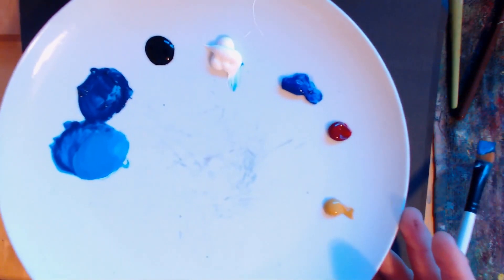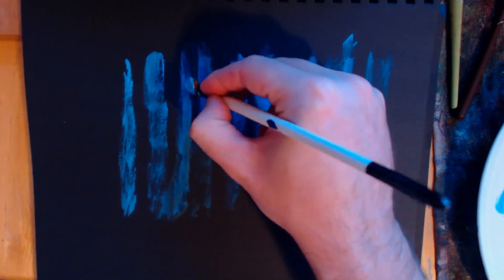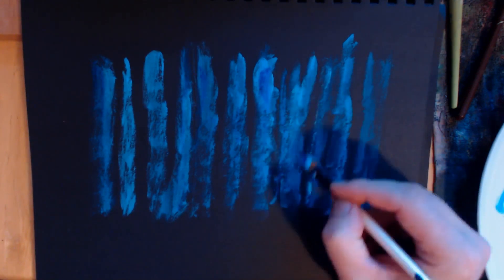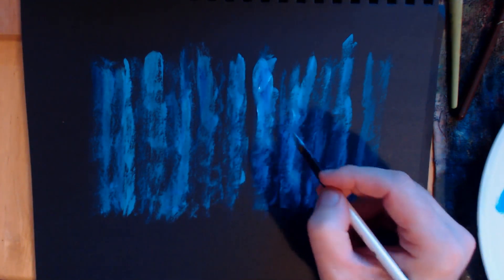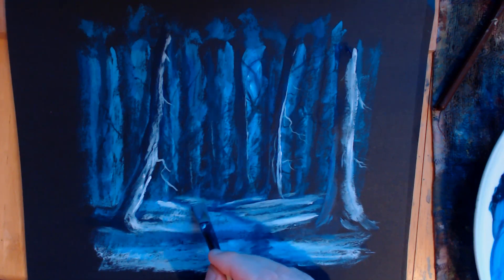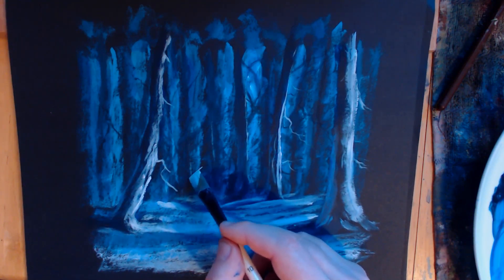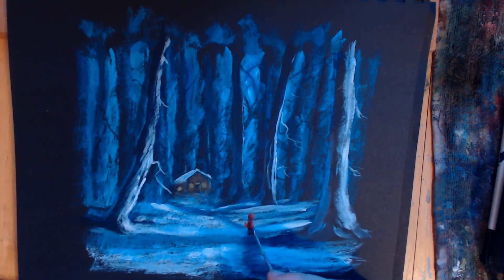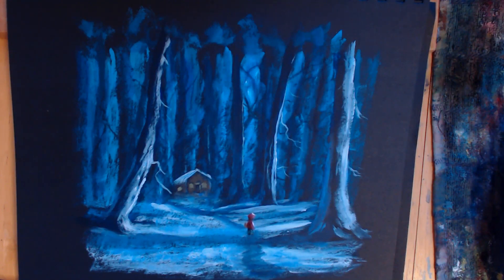Moody Forest Acrylic Painting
Kids Books